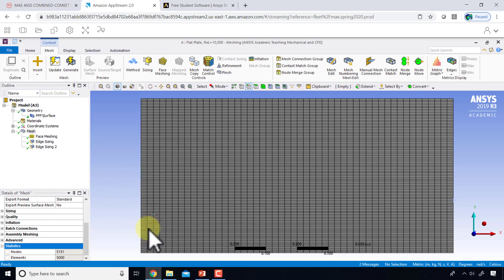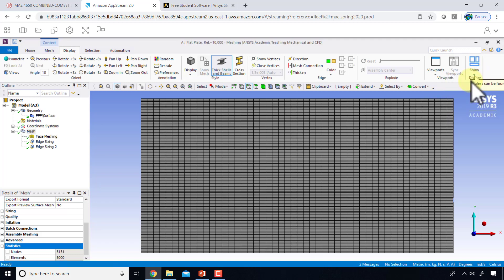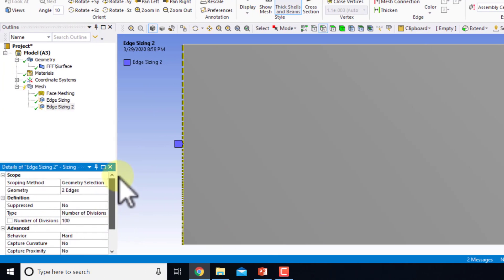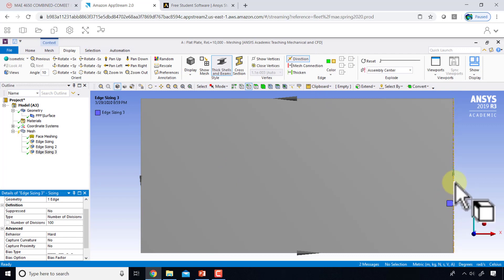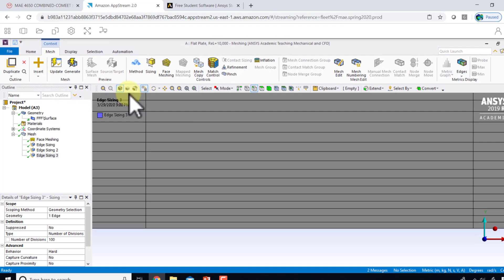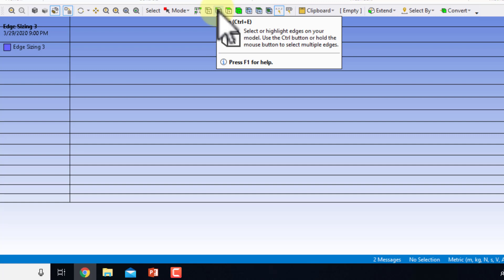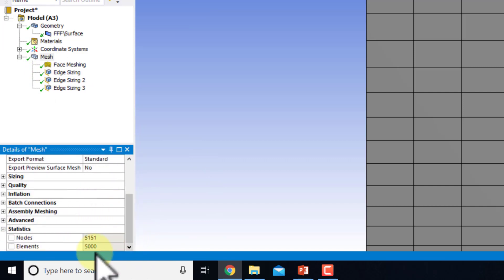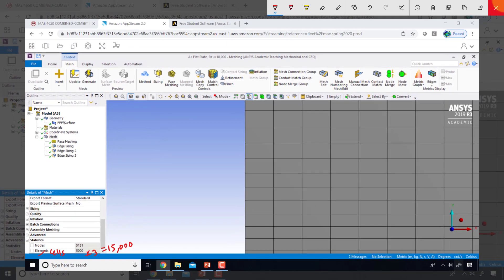Flat Plate Laminar Boundary Layer Using Ansys Workbench — Increase Near-Wall Resolution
To capture flow behavior near a flat plate, you should have a refined mesh near the boundary. This video shows how to get refined mesh at the flat plate boundary using edge biasing control. This video is part of the Ansys Innovation Course: Flat Plate Laminar Boundary Layer Using Ansys Workbench. To access this and all of our free, online courses — featuring additional videos, quizzes and handouts — visit Ansys Innovation Courses This SimCafe Course was developed by Dr. Rajesh Bhaskaran, Swanson Director of Engineering Simulation at Cornell University, in partnership with Ansys. Cornell University also offers a Fluid Dynamics Simulations Using Ansys online certificate authored by Dr. Rajesh Bhaskaran.